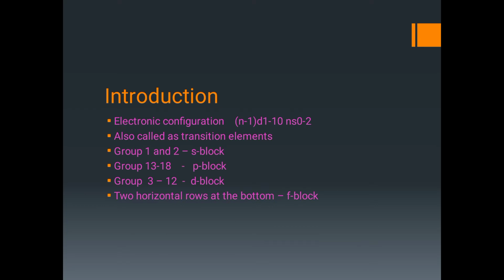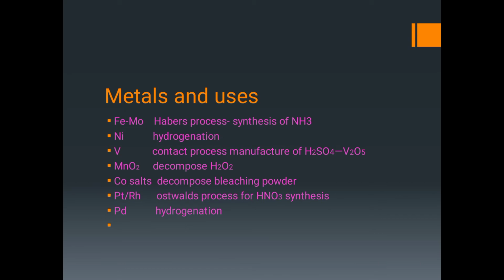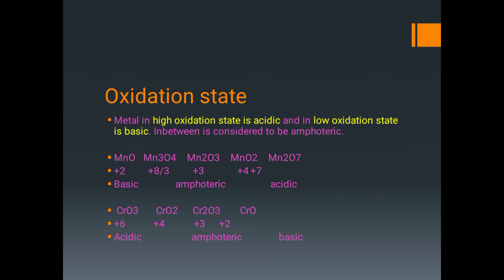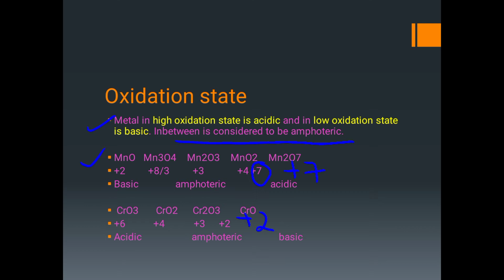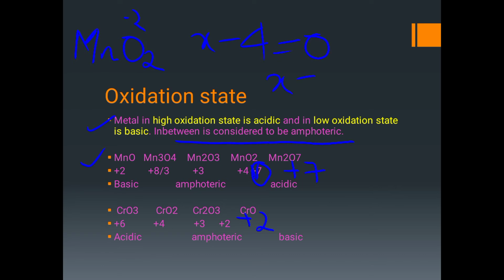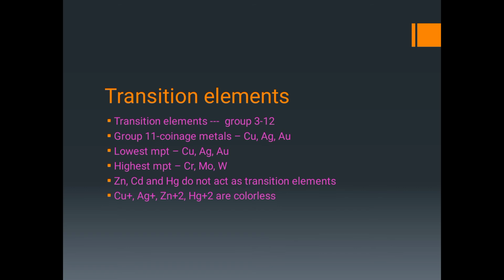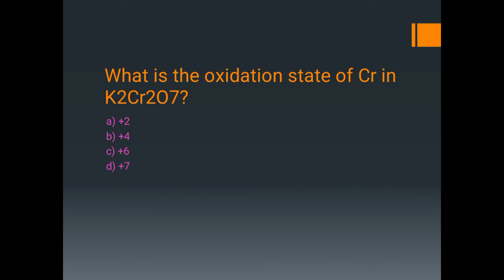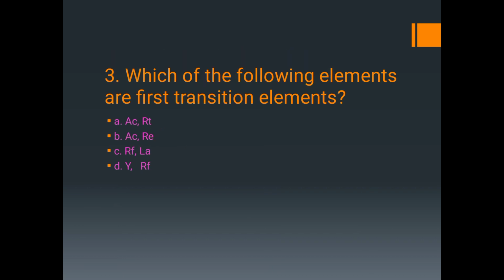D block elements. Transition metals#GUART#IIT JAM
Watch the above video to revise d block. You need to go through your notes for thorough study.
Happy learning.